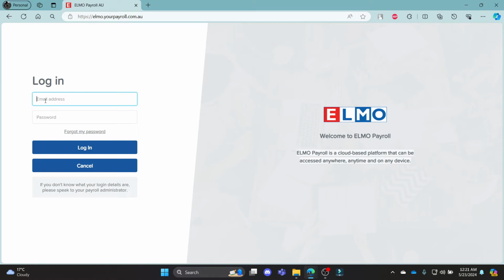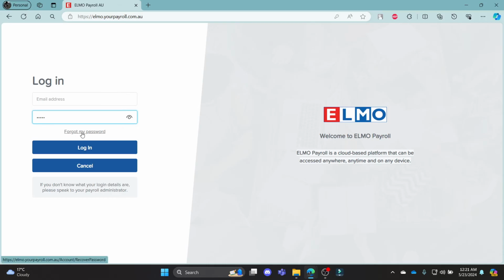How to Login to Elmo Payroll Account (2024) | Sign In to Elmo Payroll Account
Join us as we guide you through logging into your ELMO Payroll account. This tutorial ensures you can access your payroll information securely and efficiently.